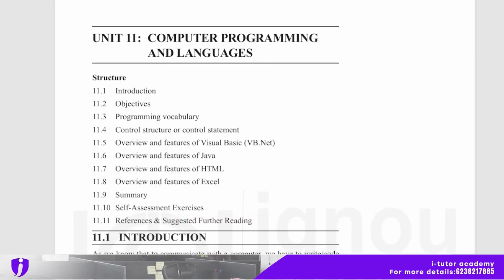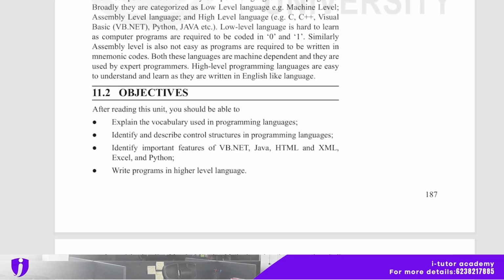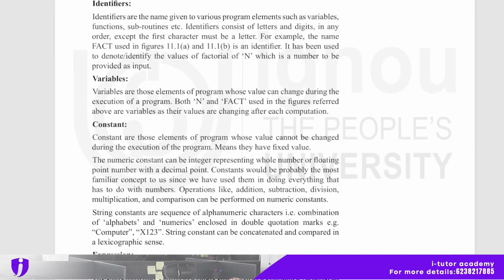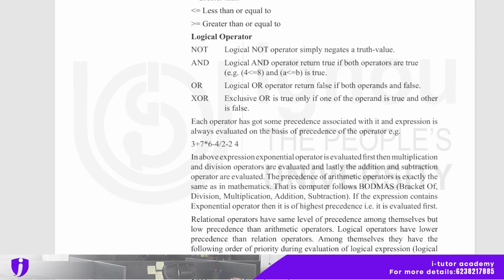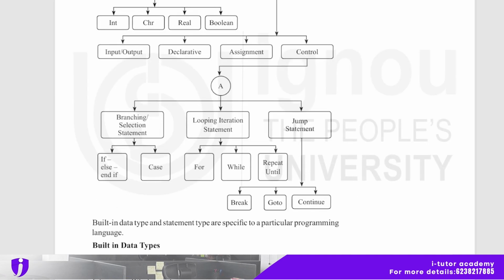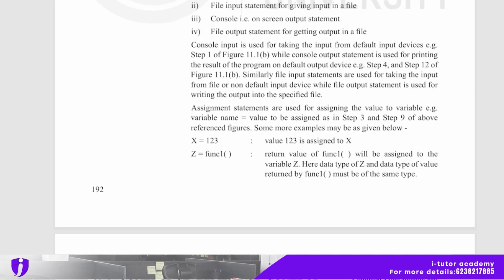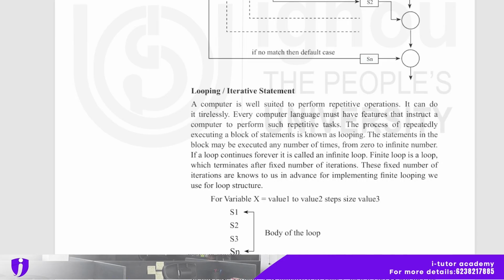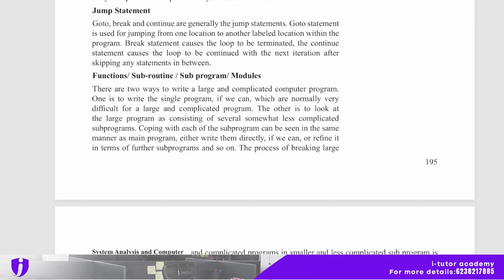IGNOU MBAJOURNEY MMPC:008:INFORMATIONSYSTEMS FOR MANAGERS|UNIT11:COMPUTERPROGRAMMINGLANGUAGES|PART21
MMPC-008 : COMPUTER PROGRAMMING AND LANGUAGES
itutor Academy